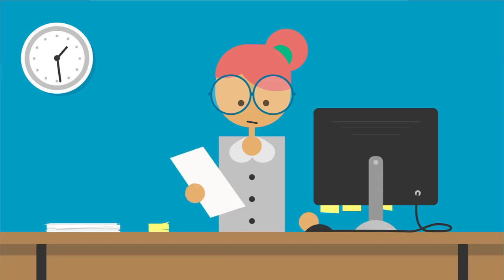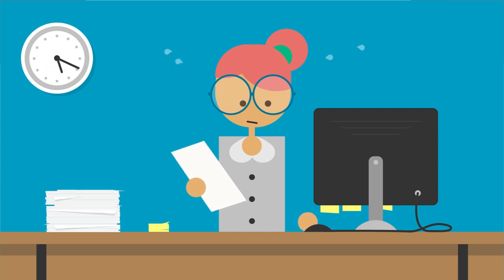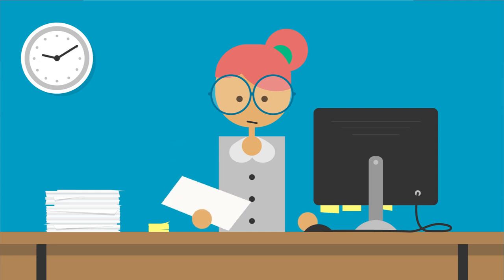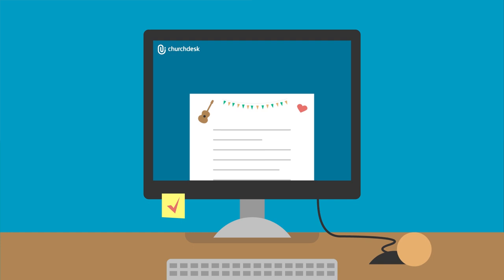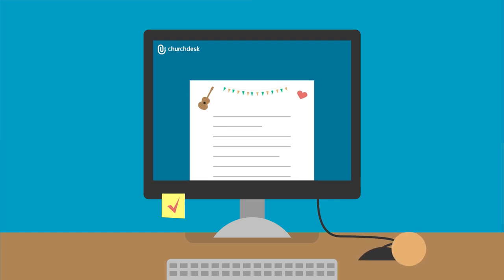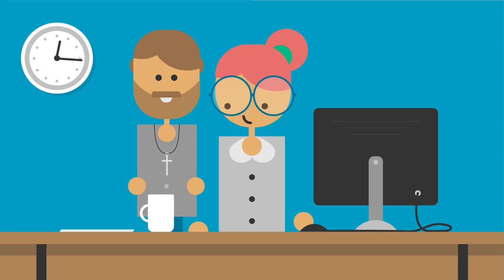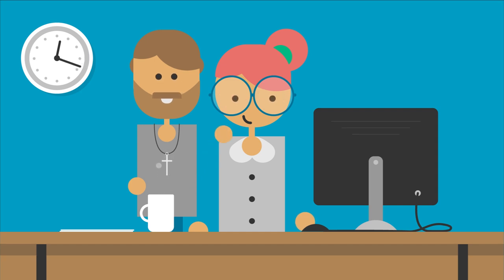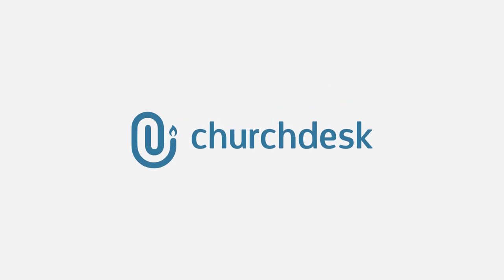What is ChurchDesk?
ChurchDesk is an online Church Engagement Platform. We’re on a mission to change the way the church works. We build beautifully simple tools that help churches manage internal administration with ease and engage their community in new and effective ways.